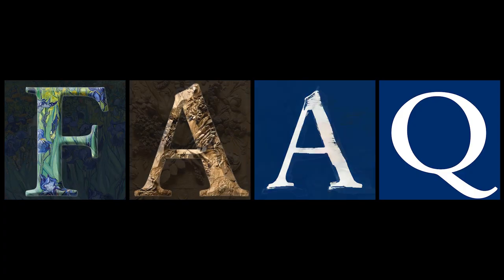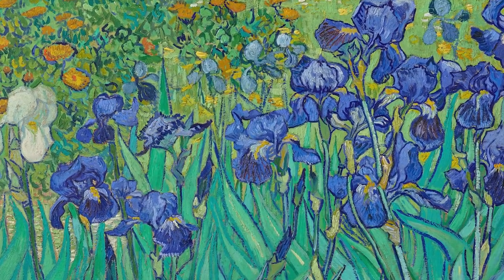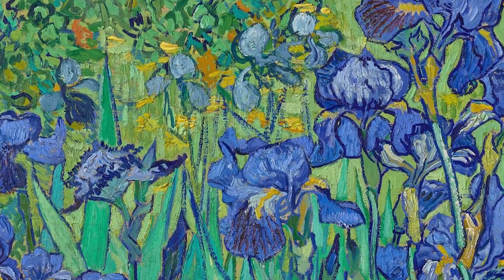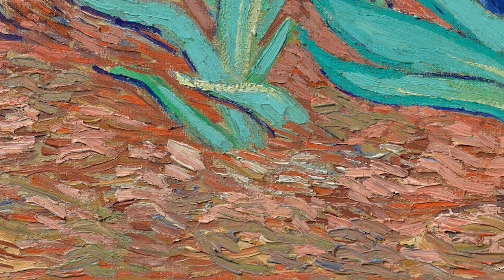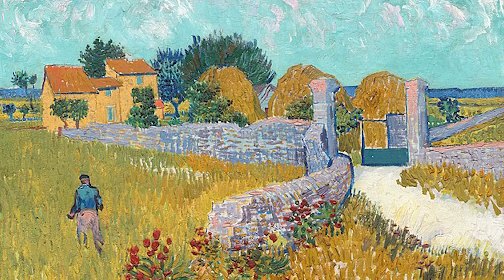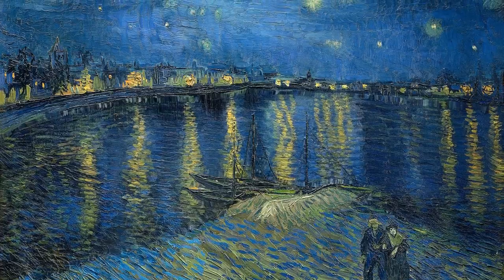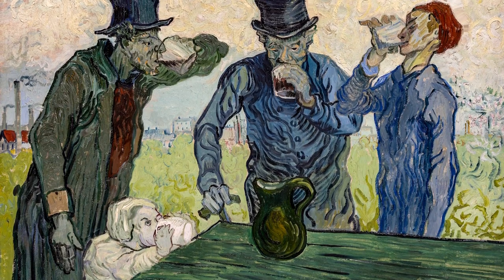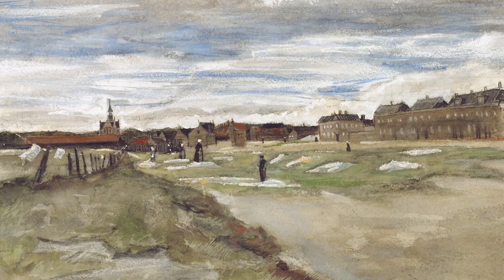FAAQ #7 - What is Impasto?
Impasto! A delicious kind of pasta? A magic trick? Jessie answers your Frequently Asked Art Questions in this new Becoming Artsy segment. In this episode, we explore impasto through a look at some of Vincent Van Gogh’s artworks.

Learn more about art appreciation at the Getty Museum when you're on site with the Getty Guide app